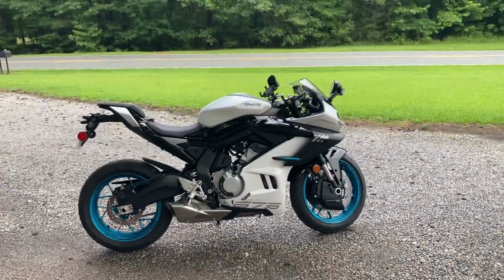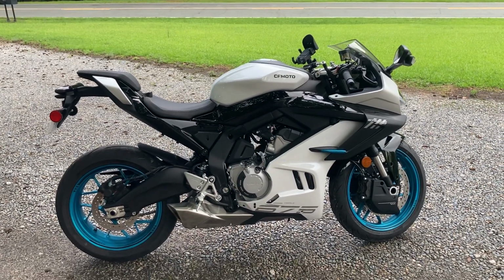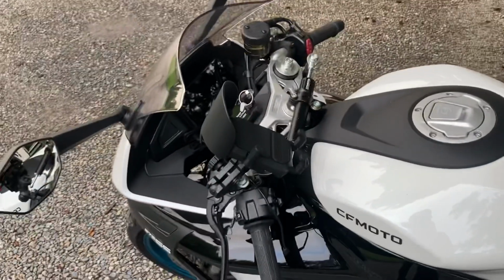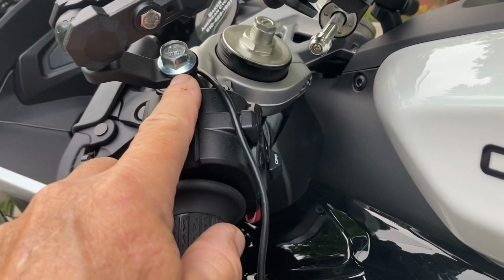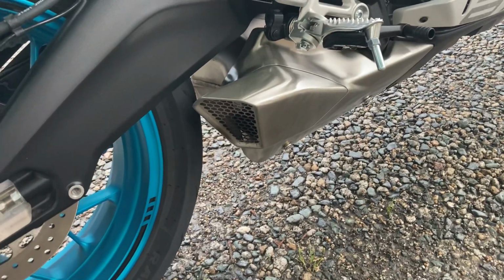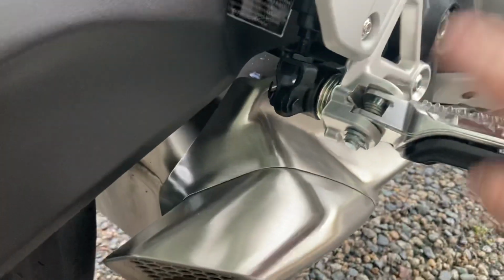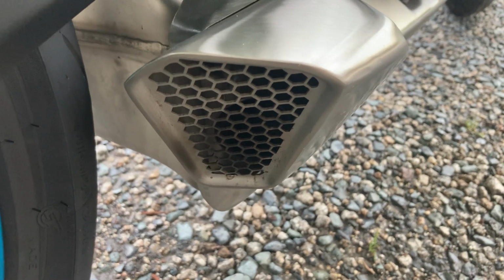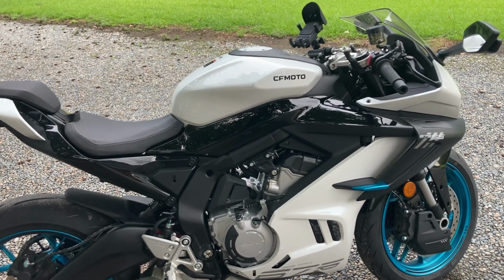CF Moto 675 - Hidden Phone mount location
CF Moto
675 SS
Motorcycle phone mount